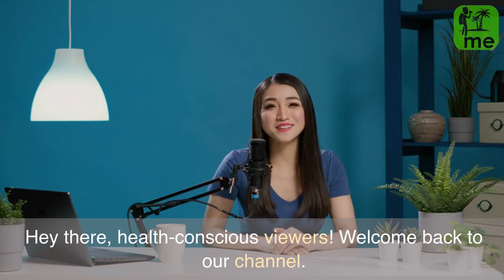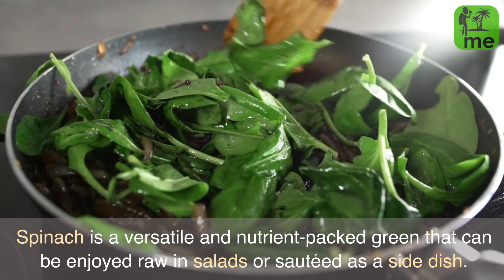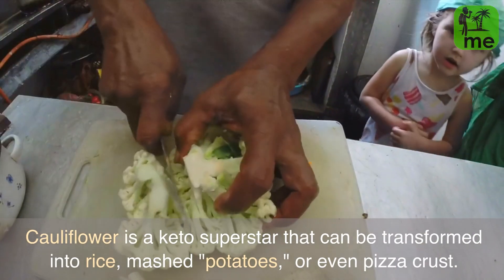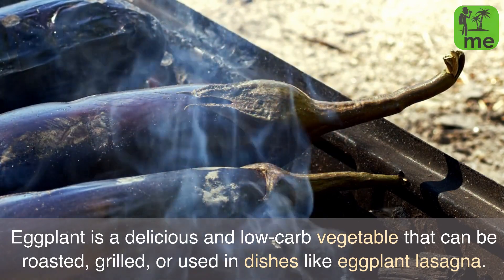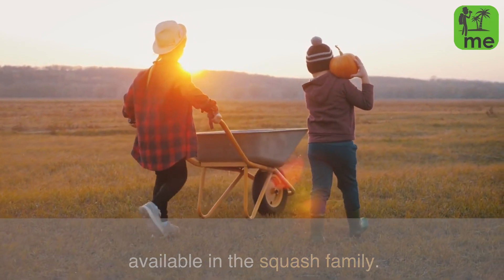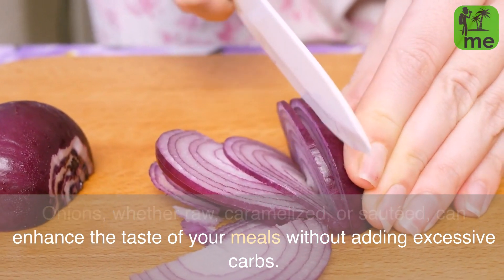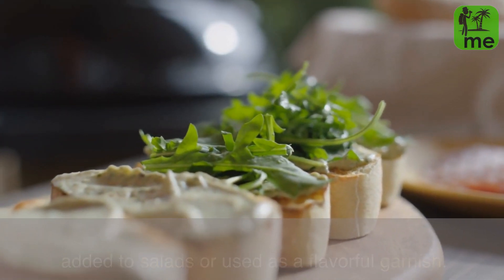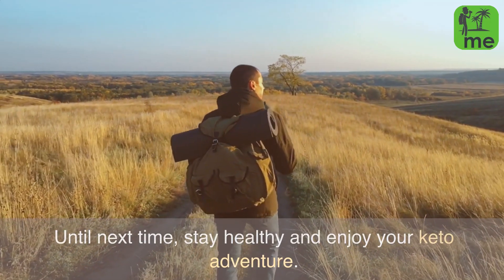KETO DIETERS Rejoice! 20 LOW-CARB Veggies You Need Now!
Attention Keto Dieters! Are you looking for the best low-carb veggies to supercharge your diet? In this video, we reveal the top 20 low-carb vegetables you need to include in your keto meal plan right now! These keto-friendly foods are perfect for maintaining ketosis while adding flavor, nutrients, and variety to your diet. Whether you're preparing vegetarian keto dishes, planning your keto meal prep, or searching for delicious low-carb recipes, we’ve got you covered.

We’ll guide you through how to incorporate these keto veggies into your daily meals for better weight loss, improved nutrition, and a healthier lifestyle. Say goodbye to the struggle of finding tasty yet low-carb options, and let these keto-friendly vegetables transform your diet!

Welcome to the Ultimate Low-Carb Veggie Guide
Why Low-Carb Vegetables Are Perfect for Keto
Top Low-Carb Veggies to Add to Your Keto Diet
Keto-Friendly Cooking Tips with Vegetables
Meal Planning with Low-Carb Veggies
Best Keto Snacks Using Low-Carb Vegetables
Benefits of Low-Carb Vegetables for Weight Loss
How to Maximize Nutrition on a Keto Diet
Vegetables That Boost Ketosis
Stay Healthy and Stay Keto Strong!